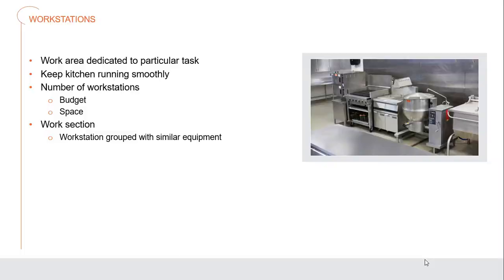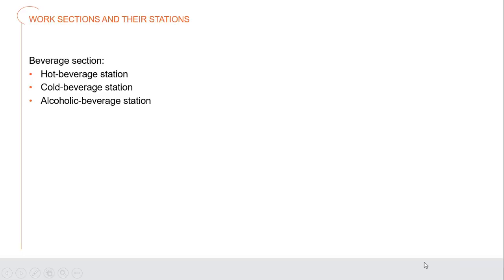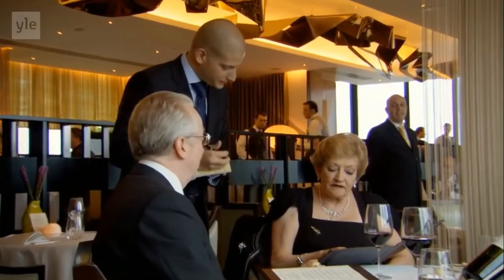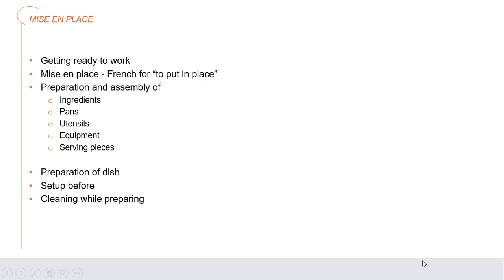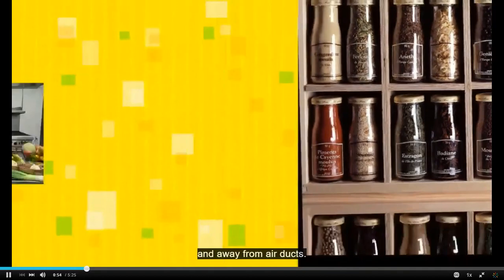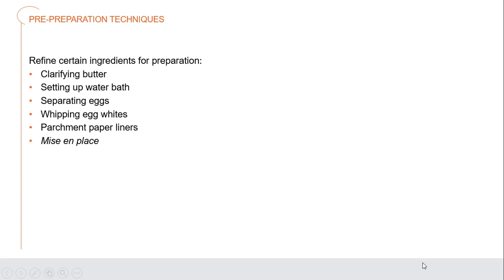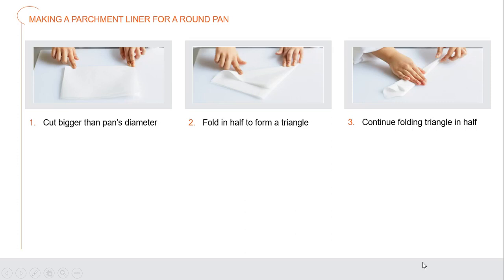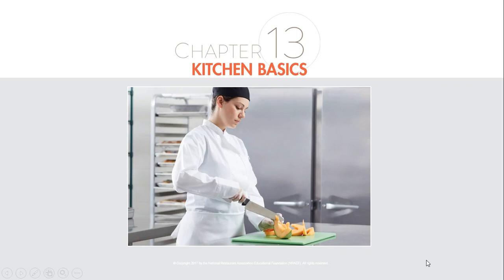ProStart 1, Ch. 13 Kitchen Basics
Where do you start?  Mise en place, kitchen design, The Brigade System and so much more.  Learn about so many things you need to know, as you start your professional career in the Hospitality Industry.

Thank you to the following creators, who helped me explain this subject to my students:

-Acrobatic Teppanyaki Skills | Best Teppanyaki Show Compilation!, Street Food Dream Food
-How to separate egg whites and egg yolks, Howdini
-Herbs & Spices, ICEV Online
-Escoffier's Brigade System - The First Master Chef: Michel Roux on Escoffier, Art/Research
-Insane cook at the local diner. Charles Williamson
-Banquet Chef | Grainger Everyday Heroes, Grainger
-Garde Manger Course Overview - Culinary Institute of Virginia, Culinary Institute of Virginia.
-Line Cooking, Lui1981hn
-Small Commercial Kitchens | Commercial Kitchen Design | Food Strategy, FOOD STRATEGY - Design Equipment Projects